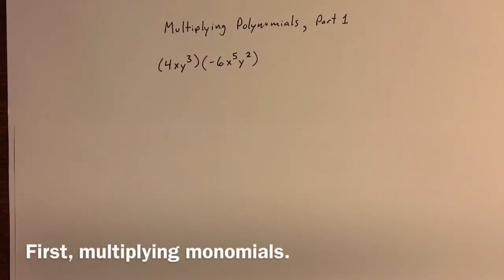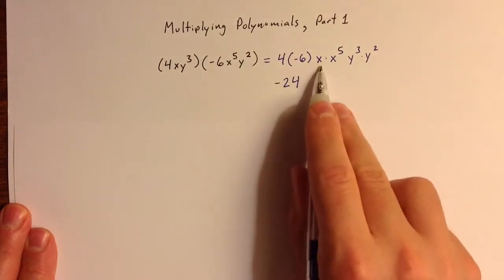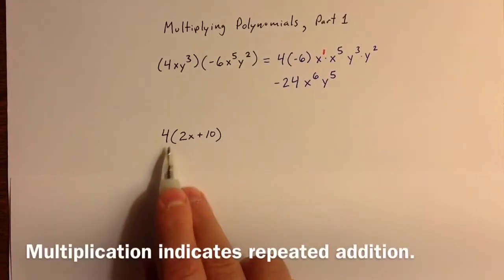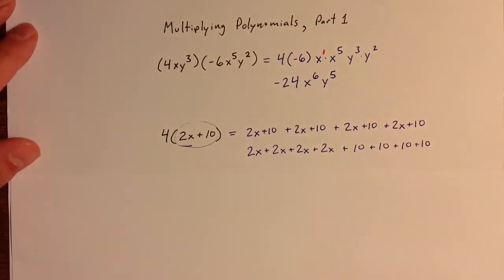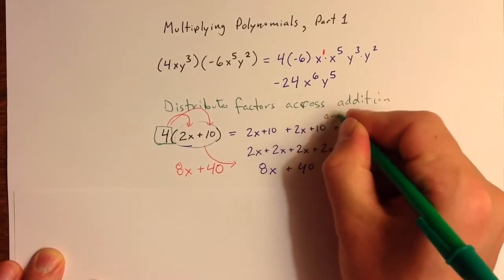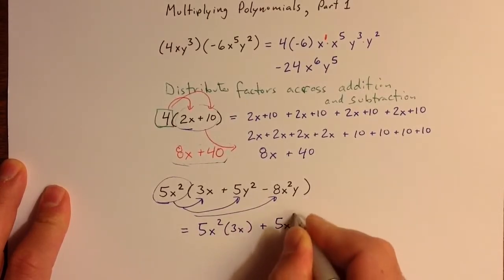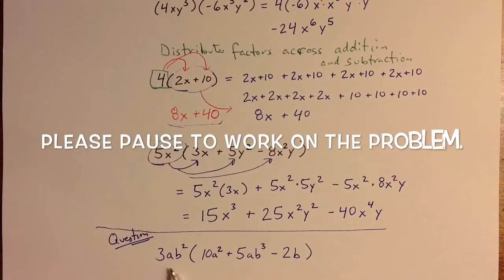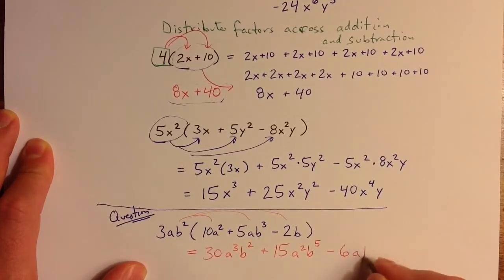Multiplying Polynomials, Part One